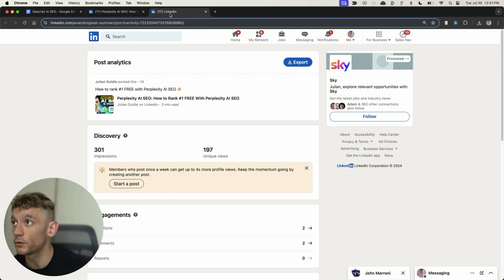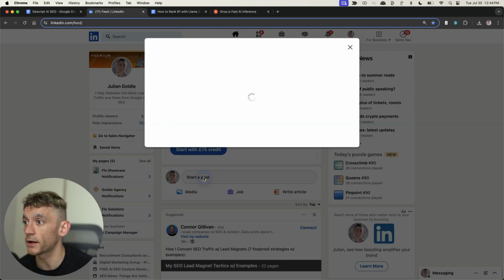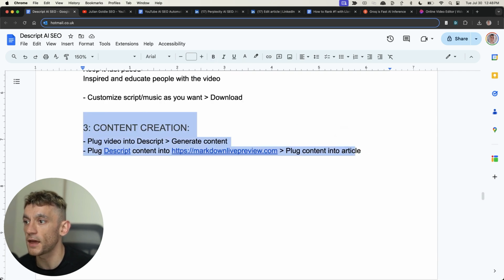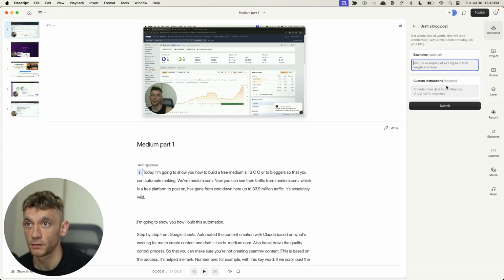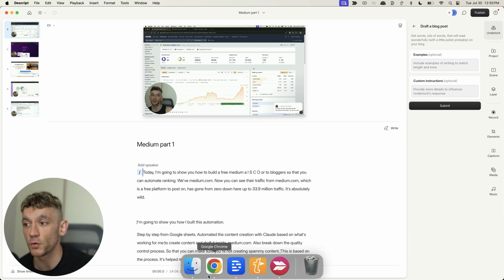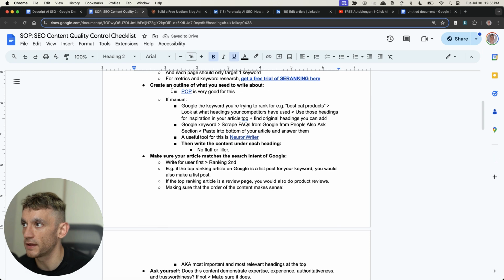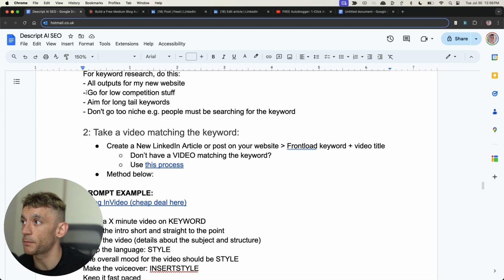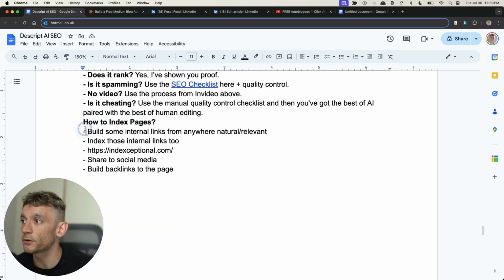Descript + LinkedIn AI SEO = Rank in 24 Hours FREE!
Rank #1 on LinkedIn in 24 Hours Using AI SEO - FREE Workflow Revealed!

Join Julian Goldie as he unveils a groundbreaking, free AI-powered SEO strategy to help you rank your LinkedIn articles within just 24 hours. In this exclusive tutorial, Julian demonstrates his proven method using AI tools like Descript and Invideo to find low-competition keywords, create engaging content, and automate video production. Learn step-by-step how to enhance your SEO game, drive massive traffic, and boost your online presence effortlessly. Don't miss out on this game-changing workflow, complete with prompts and a comprehensive guide, all available in Julian's free SEO course.

00:00 Introduction to AI-Powered SEO Workflow
00:14 Proof of Concept: Ranking in 24 Hours
00:55 Meet Julian Goldie: Your SEO Expert
01:14 Step-by-Step Workflow Breakdown
01:53 Keyword Research: Finding Easy Keywords
03:03 Content Creation: Using AI Tools
05:24 Quality Control and Final Touches
10:42 Addressing Common Questions and Concerns
11:38 Free Resources and Final Thoughts